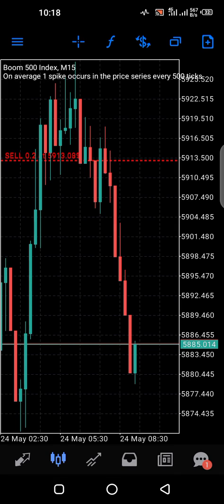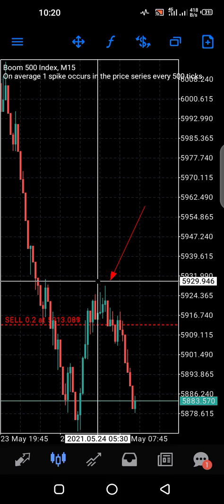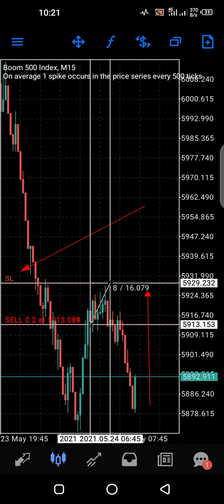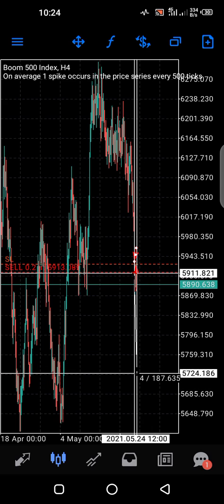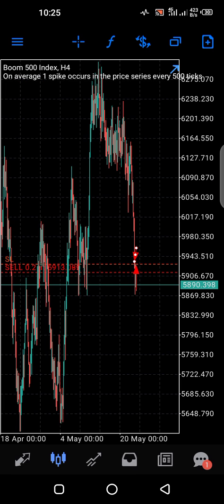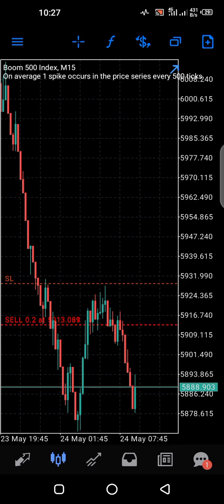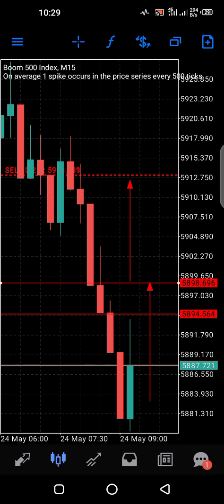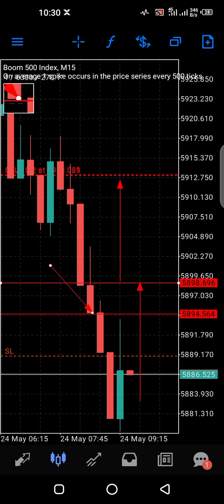Bisnetplus || How To Set Stop Loss And Take Profits For Boom & Crash & Lock-In Profits.